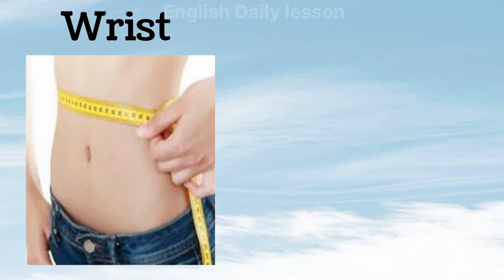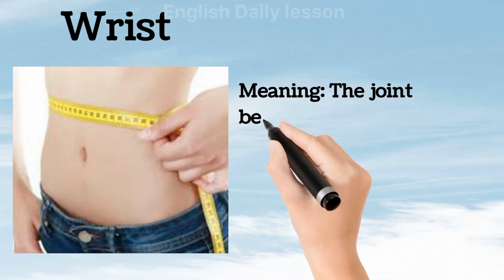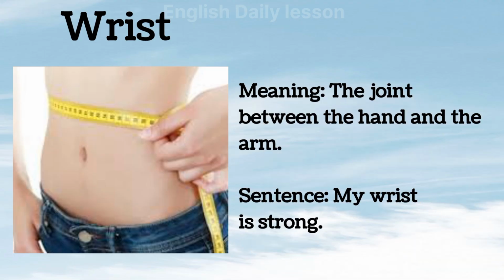30 Body Parts Name in English with Meaning and Sentences | Learn English for Beginners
30 Body Parts Name in English with Meaning and Sentences | Learn English for Beginners

Welcome to English Daily Lesson.
In this video, you will learn 30 body parts name in English with meaning and example sentences.
This lesson is perfect for beginners who want to improve their English vocabulary and speaking
skills.
Learn body parts like Head, Eye, Ear, Nose, Mouth, Hand, Leg, Foot and many more.
Practice these body parts daily and improve your English step by step.
practice videos